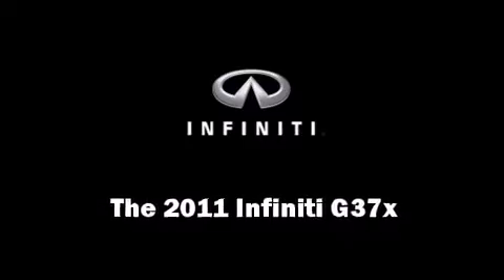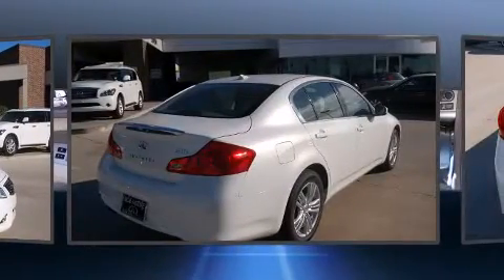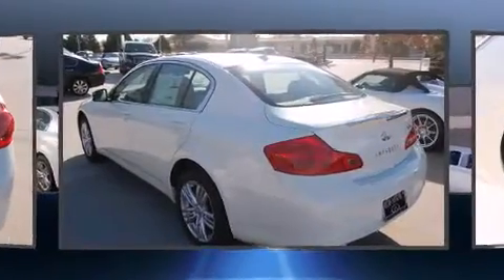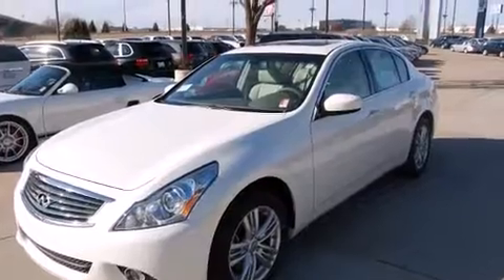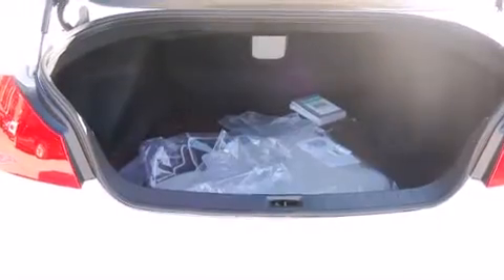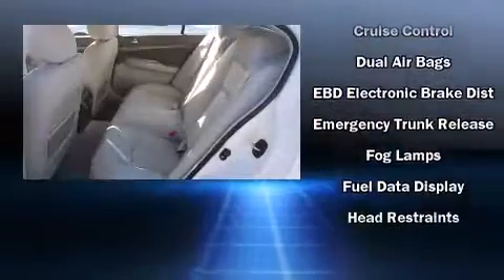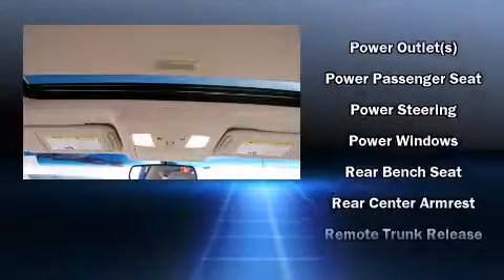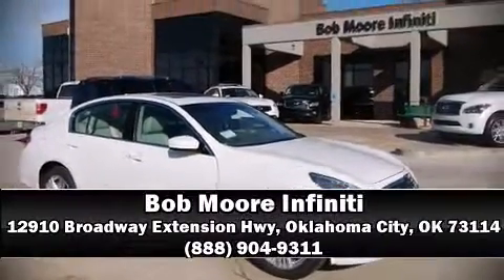2011 Infiniti G37 Sedan x in Oklahoma City, OK 73114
This 4 door, 5 passenger sedan offers the features and options for which you've been searching. Under the hood you'll find a 6 cylinder engine with more than 300 horsepower, providing a smooth and predictable driving experience. Well tuned suspension and stability control deliver a spirited, yet composed, ride and drive Infiniti prioritized comfort and style by including: a trip computer, an automatic dimming rear-view mirror, an outside temperature display, power door mirrors, rear parking sensors, cruise control, and power seats. Everything is where it ought to be, from the dashboard controls to the door locks and window controls. With high intensity discharge headlights illuminating your path, you'll always appreciate maximum visibility. Infiniti ensures the safety and security of its passengers with equipment such as: dual front impact airbags, head curtain airbags, traction control, brake assist, anti-whiplash front head restraints, a security system, and 4 wheel disc brakes with ABS. When road conditions become unpredictable, rely on all wheel drive to maintain outstanding control. Our sales reps are extremely helpful & knowledgeable. They'll work with you to find the right vehicle at a price you can afford. Stop by our dealership or give us a call for more information.